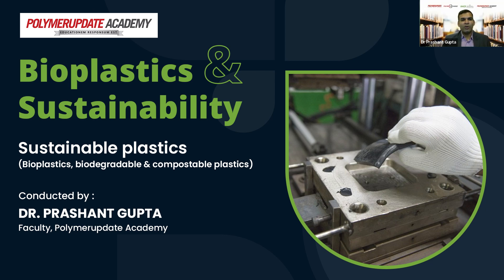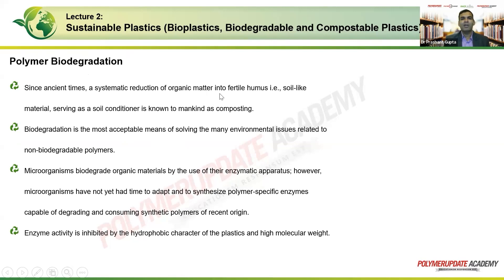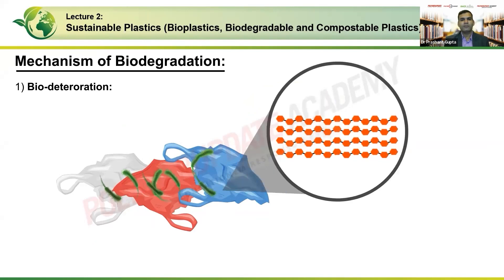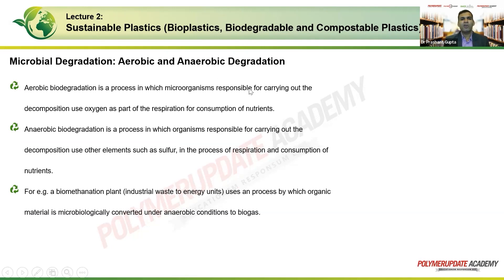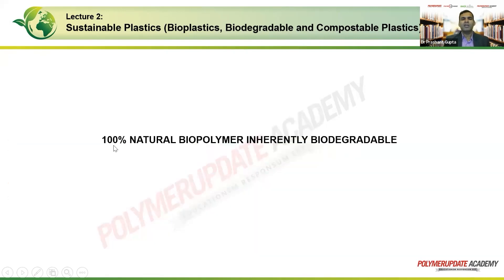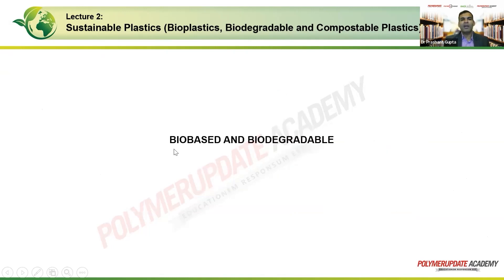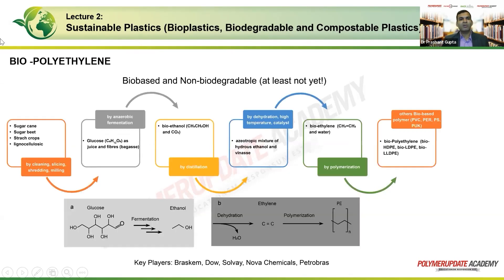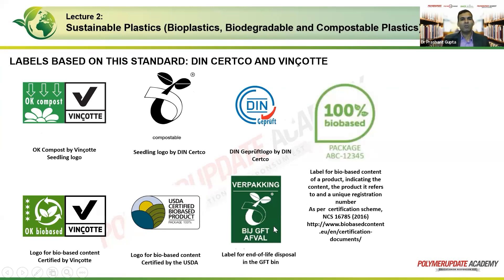Sustainable Plastics by Dr Prashant Gupta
This lecture on Sustainable Plastics like Bioplastics, Bio-based v/s biodegradable plastics includes mechanism of biodegradation, synthesis, properties and applications of biopolymers based on starch, cellulose, chitosan, gelatine, keratin, fatty acids, lipids, aliphatic polyesters (PLA, PHB), tests for biodegradability and composability.

In this course on Bioplastics and Sustainability we will study the sourcing and end-of-life considerations for bio-based and biodegradable plastics, strategies that can be implemented for communicating the complexity to consumers, streamlined life cycle assessments to better understand the trade-offs between various environmental impact categories and the standards and certifications that are relevant to bioplastics marketing claims.